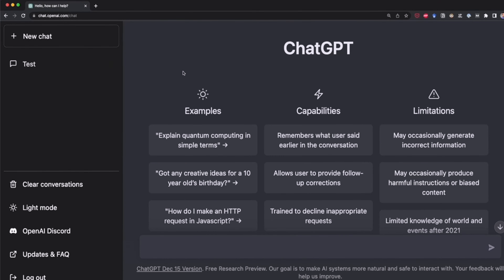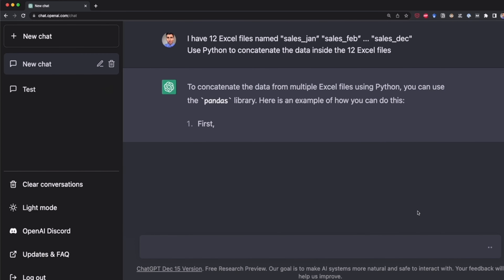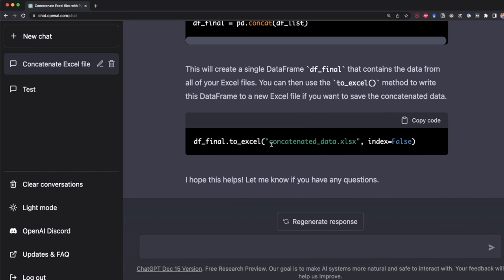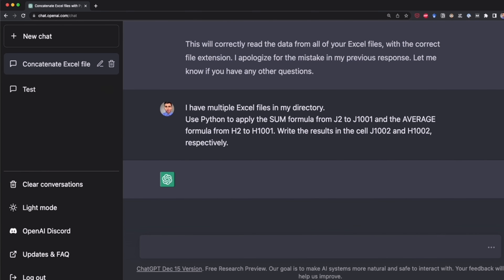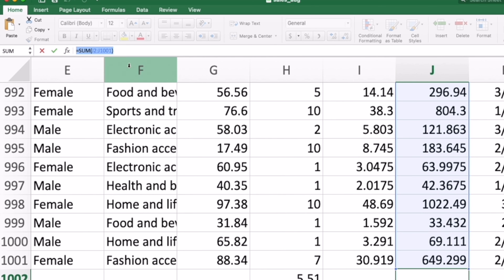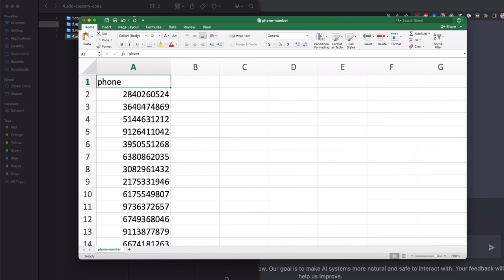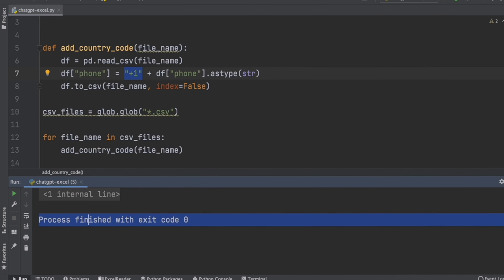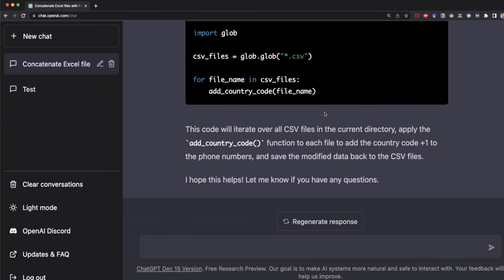Automate Excel With ChatGPT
🚀 Unlock the Power of Automation: Automate Excel with ChatGPT! 📊💡

Welcome back, ChatGPT Tutorials fam! 🔥 In today's game-changing tutorial, we're diving deep into the world of automation, and guess what? We're using the incredible ChatGPT to revolutionize your Excel experience! 🚀🔍

⭐ What to Expect in This Video:

👉 Introduction to ChatGPT: We'll kick things off with a brief overview of ChatGPT, the AI marvel that's about to make your Excel tasks a breeze. Get ready to say goodbye to manual processes and hello to efficiency!

👉 Setting Up ChatGPT with Excel: Follow along as we guide you through the simple steps to integrate ChatGPT seamlessly with your Excel spreadsheet. No tech-savvy skills required – we've got you covered!

👉 Mastering Excel Automation: Uncover the limitless possibilities of automating repetitive tasks, formulas, and data processing within Excel. Say goodbye to tedious work and hello to productivity like never before!

👉 Real-Life Examples: We'll provide practical examples of how ChatGPT can elevate your Excel game. From data entry to complex calculations, watch as we demonstrate the power of automation in real-world scenarios.

👉 Tips and Tricks: We won't leave you hanging! Discover shortcuts, hidden features, and unleash the full potential of this dynamic duo!

🔥 Why Choose ChatGPT for Excel Automation?

✅ Efficiency Redefined: Save time and reduce errors by automating your Excel tasks with ChatGPT.

✅ User-Friendly Integration: No coding expertise required! We'll guide you through a seamless setup process.

✅ Boost Productivity: Focus on what matters most while ChatGPT takes care of the repetitive tasks.

✅ Innovative Solutions: Stay ahead of the curve with cutting-edge automation technology.

👍 Got questions or suggestions? Drop them in the comments below, and let's chat about automating Excel with ChatGPT! Your productivity journey starts now! 💪🔗